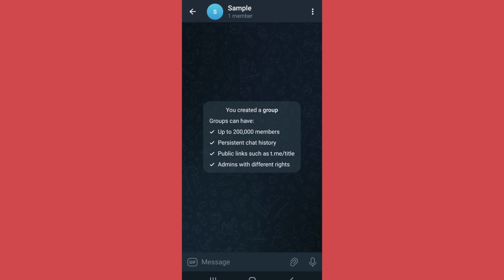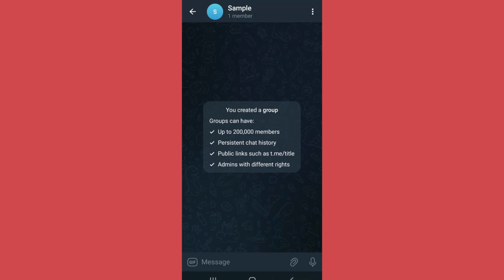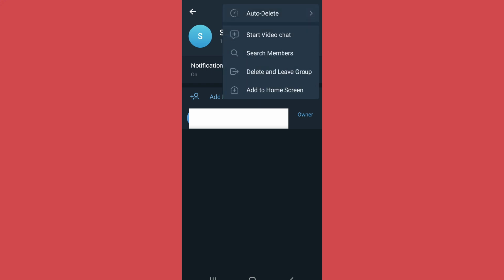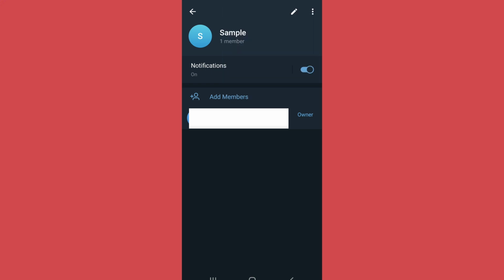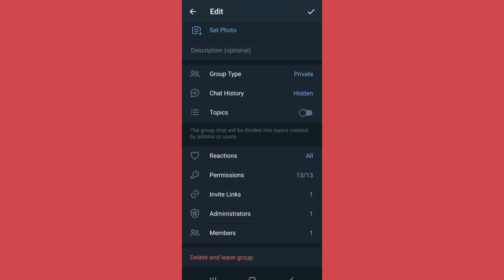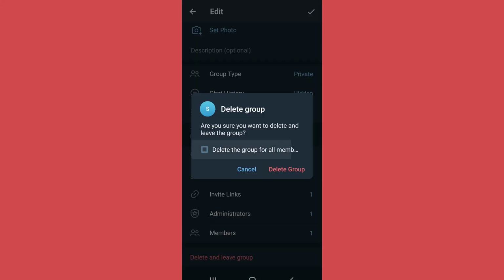How to Delete Telegram Group (2024)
This video guides you through the exact steps on how to Delete Telegram Group. Deleting a Telegram group? This EASY tutorial shows you 2 ways to remove unwanted groups permanently, whether you created them or just want to ditch the drama.